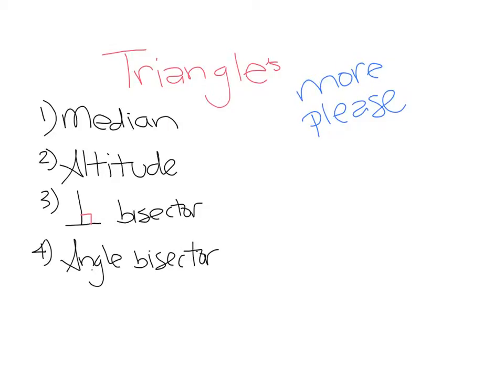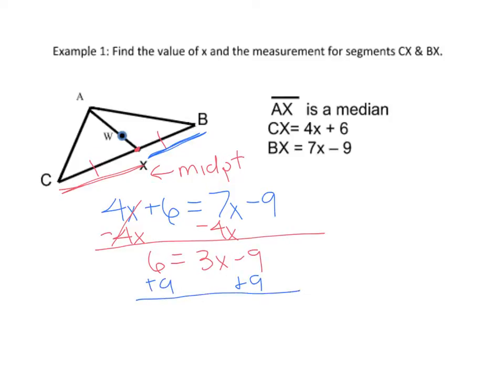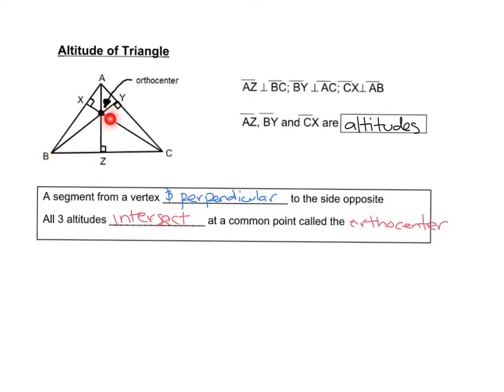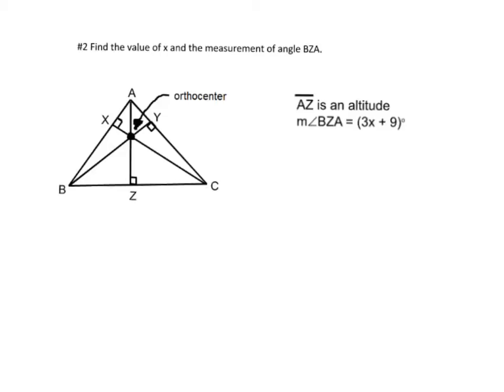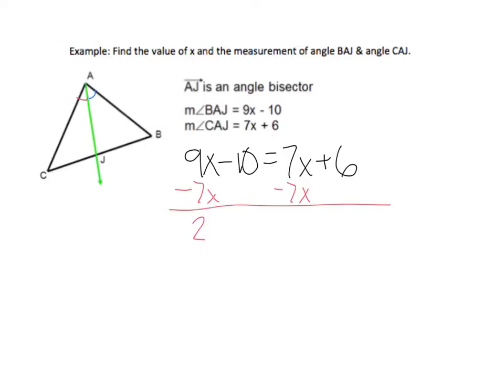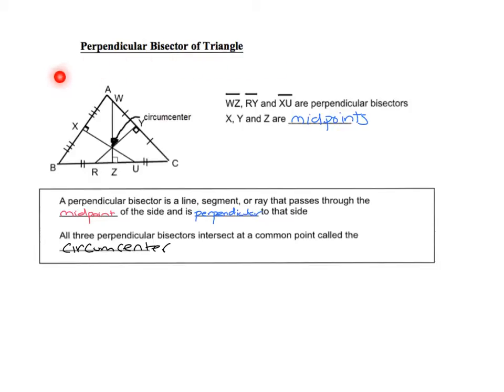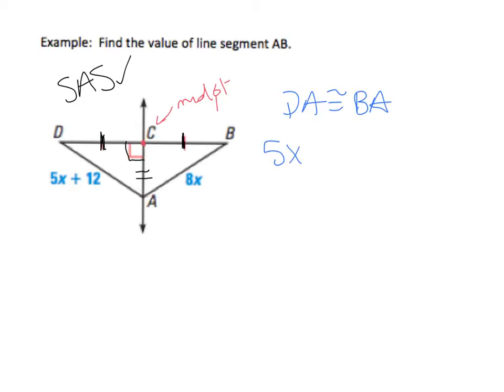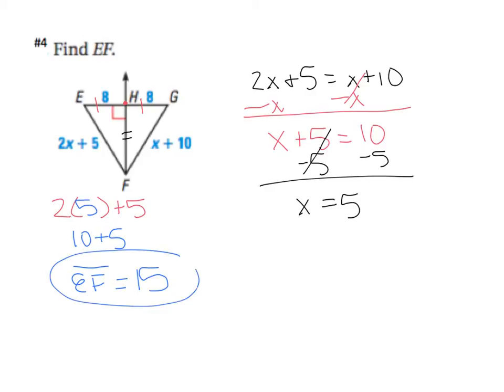23 Tri Alt Med AndBis PerBis 1